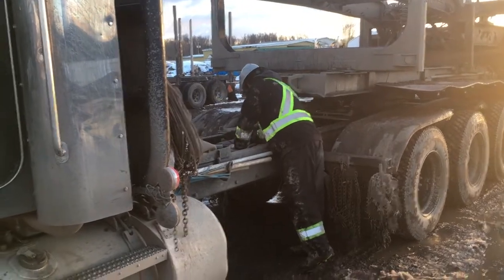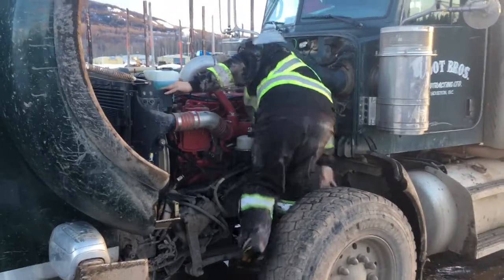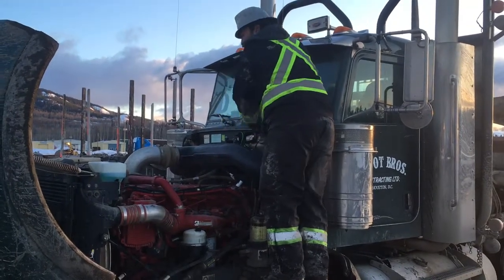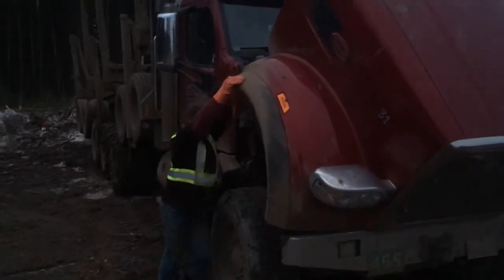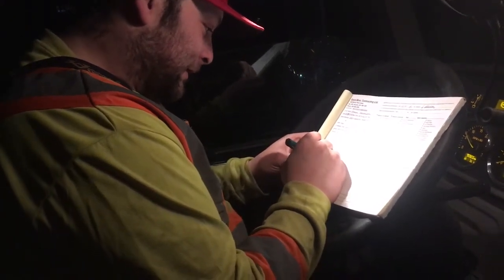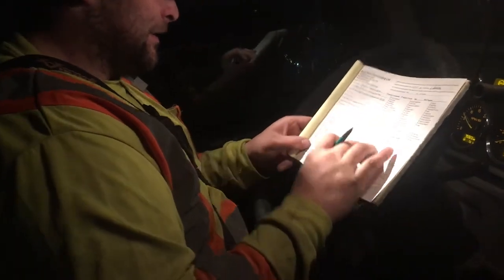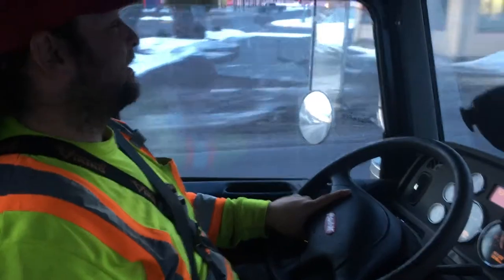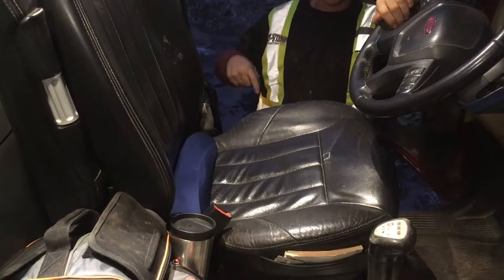Log Truck Driver Physical Demands